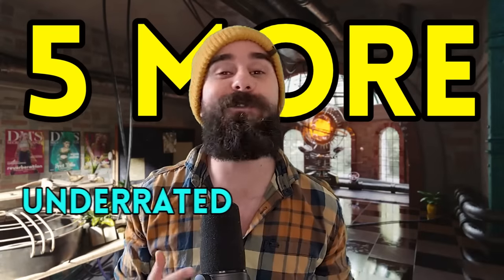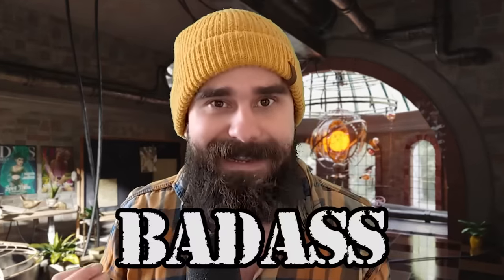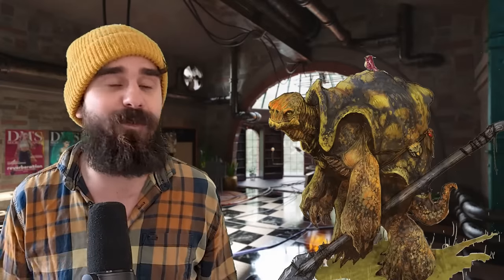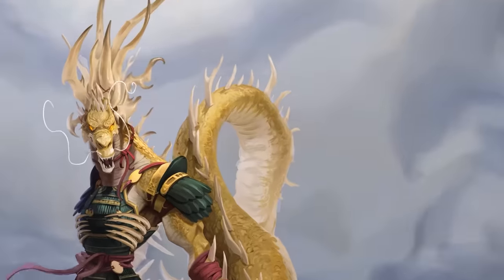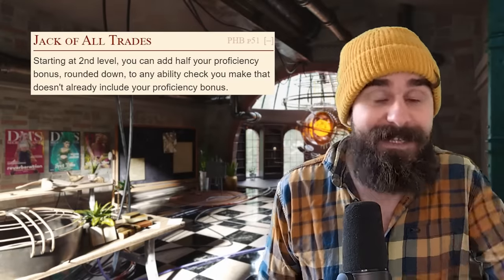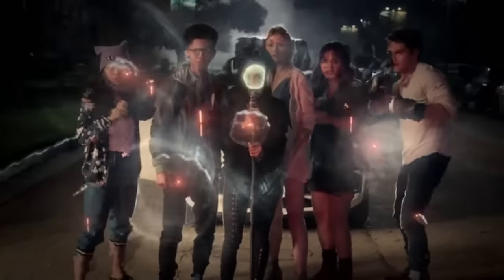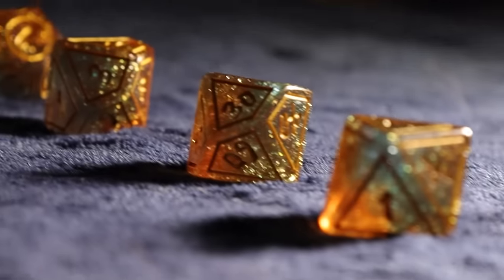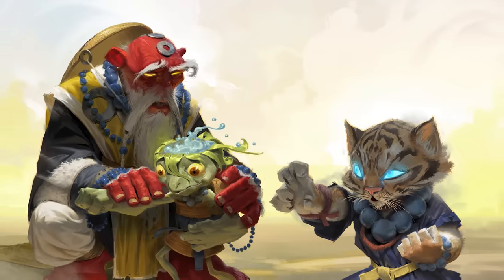5 MORE Unusual But Awesome Multiclass Builds In D&D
Today is the last chance to grab your FREE Yokai Dawn resin dice set by backing Ryoko's Guide, a tome of incredible enhancements to D&D!

There's some awesome multiclasses out there, but too many interesting ones go unknown! Let's shed some light on some epic ones, shall we?

TIER LIST How to play Dungeons and Dragons Beginners Guide What class to play in dungeons and dragons best class in D&D best subclass most powerful optimised monk build DandD Warlock Bard Dungeon Master, Fighter, Ranger, Artificer, Cleric, Barbarian, Wizard, Sorcerer, Monk, Paladin, Rogue, DnD Shorts D&D Shorts TikTok Dungeons and Dragons potentially a bit a  with dungeoneering tabletop community next to tabletop RPG dungeons and dragons tt 5th edition dragons 3.5e  DM GM dungeon master game master tips dnd shorts

00:00 - Spymaster
02:31 - The BONK
06:31 - Le Biter
09:17 - Penny Pinchin' Preacher
11:53 - Bear with a Flamethrower